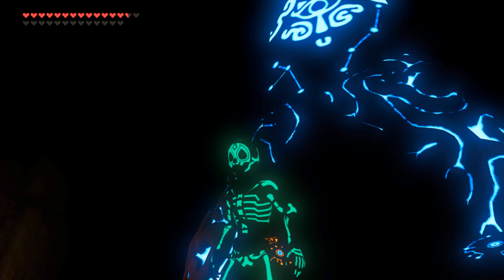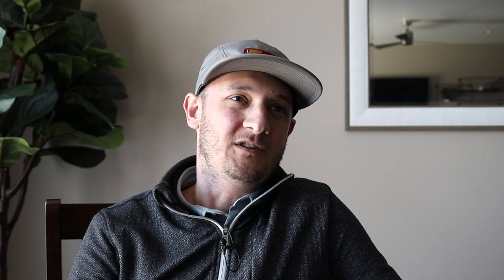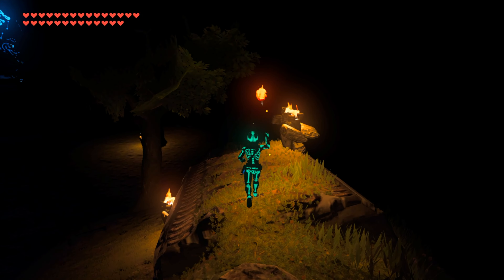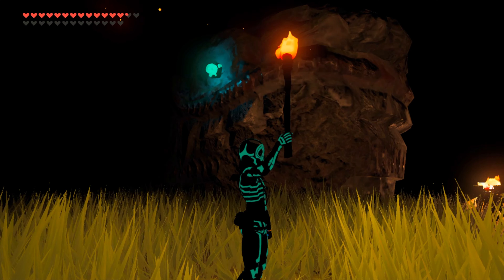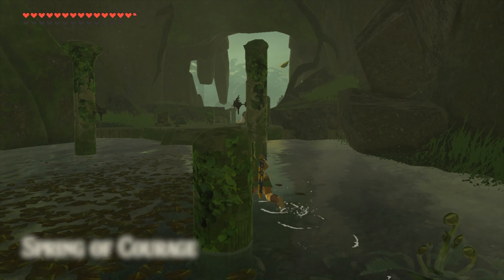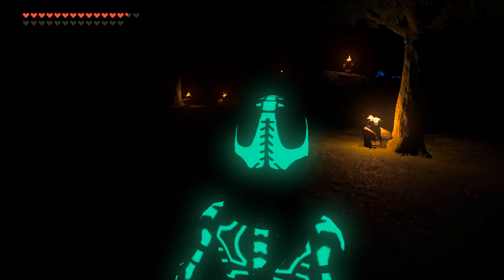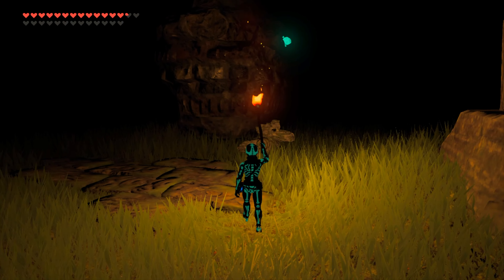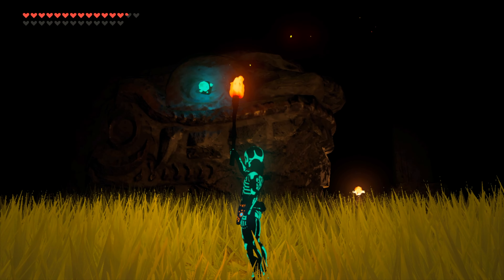Zelda Breath of The Wild 2 Thoughts and The Potential Introduction of The Zonai..I Know...More Zonai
Today's video is a super chill discussion of some of my little discoveries in the Typhlo Ruins and at the Spring of Courage in the Legend of Zelda Breath of the Wild.  Additionally, I share some thoughts about why I think the inclusion of the Zonai tribe in Breath of the Wild 2 is inevitable.